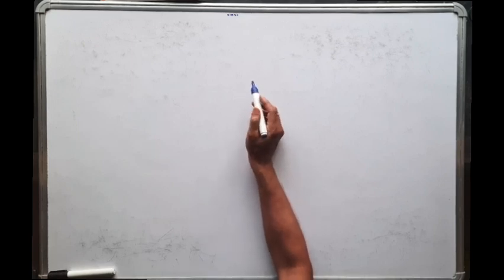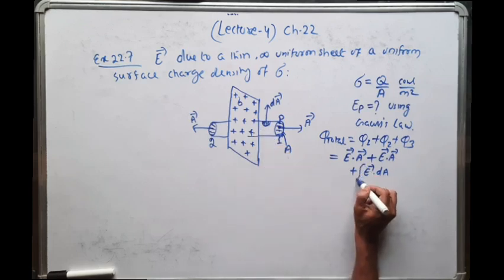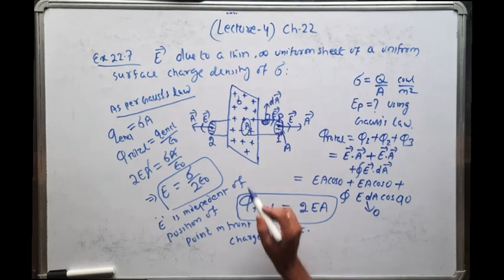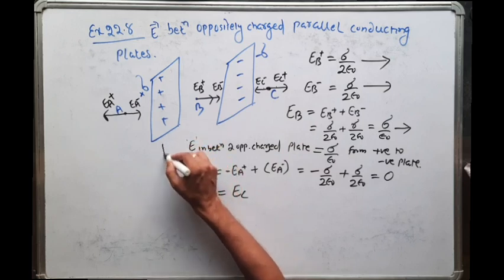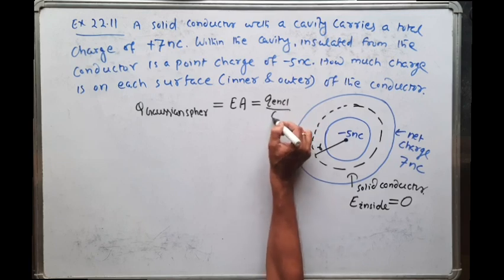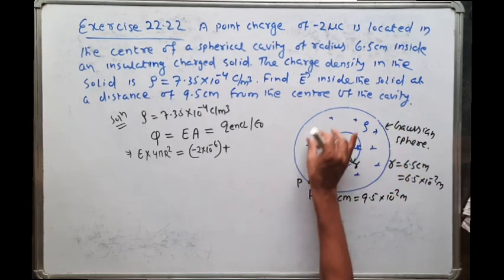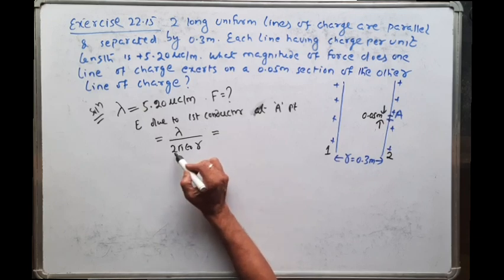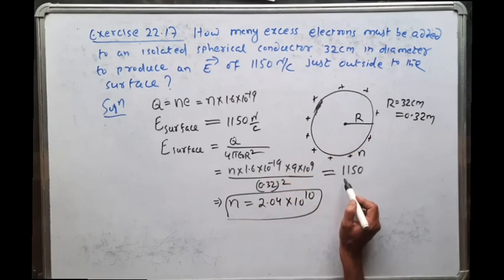Chapter 22,lecture 4(gauss's law)